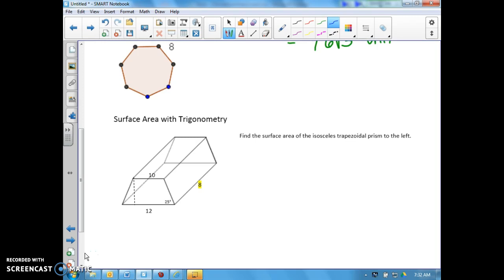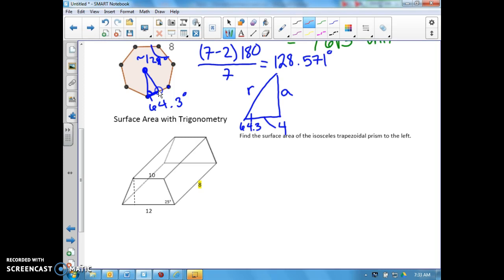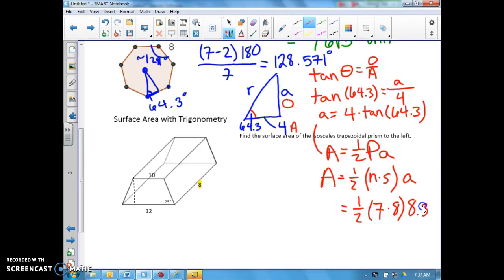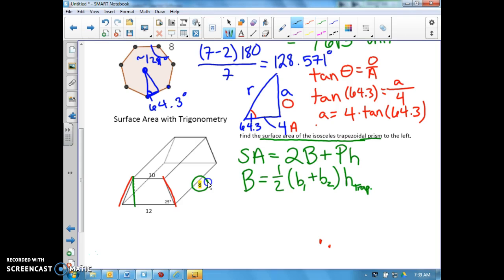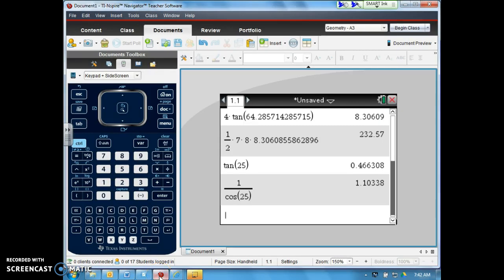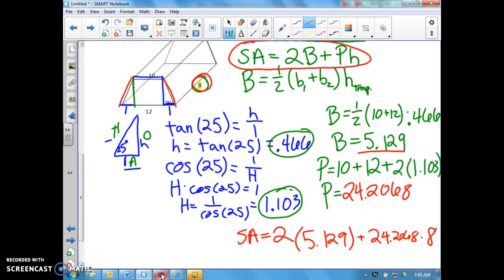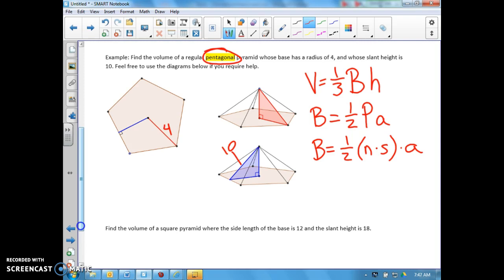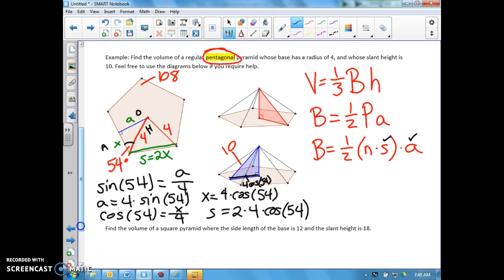Lesson 11-3: Similarity and Trig in A, SA, and V Part 2